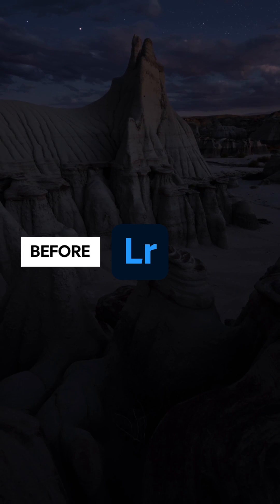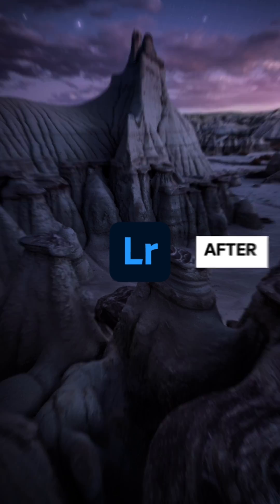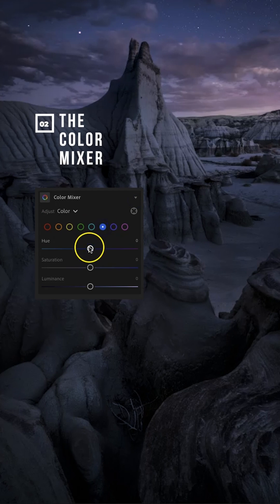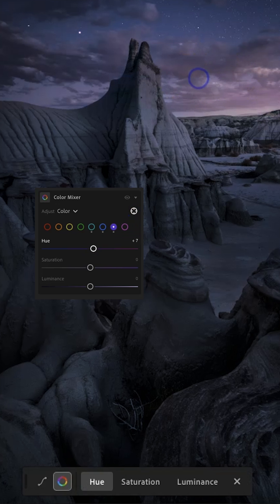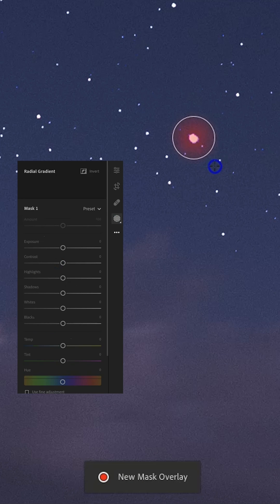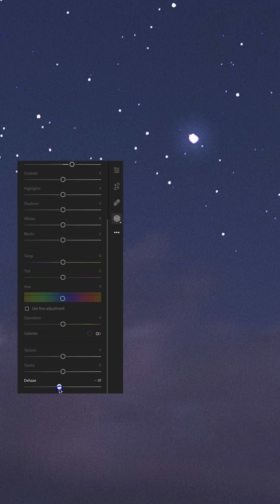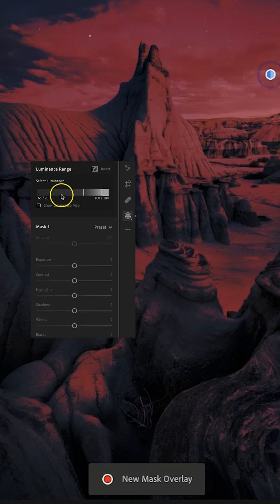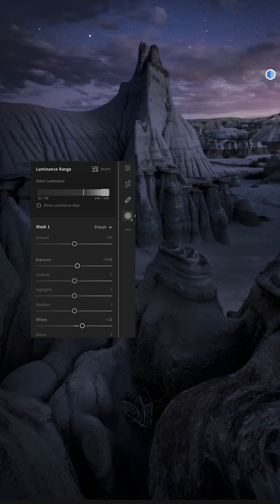Lightroom Astrophotography Tutorial | Adobe Lightroom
Jess Santos (IG: @Missjessbess) uses Lightroom to edit this astro photo using the content aware heal and color mixer tools. ⭐

“These are my four favorite tips to take your night photos to the next level. It’s all in the details...
Night photography is more than the Milky Way, check out Lightroom Academy for more ways to capture our galaxy, it’s filled with tons of info and inspiration to get you started our continue your education in astrophotography.”